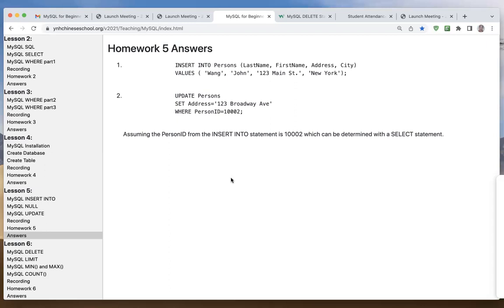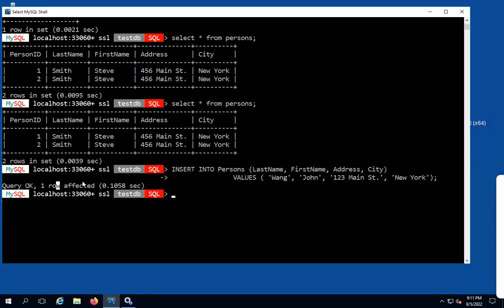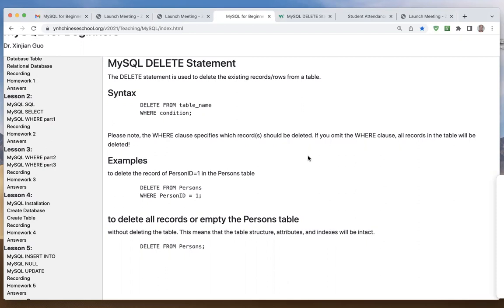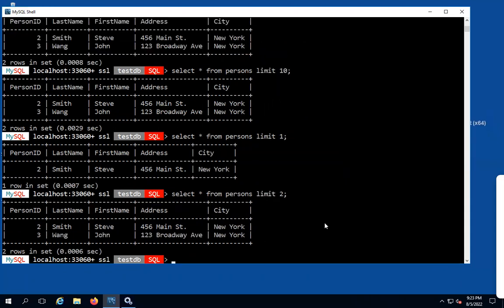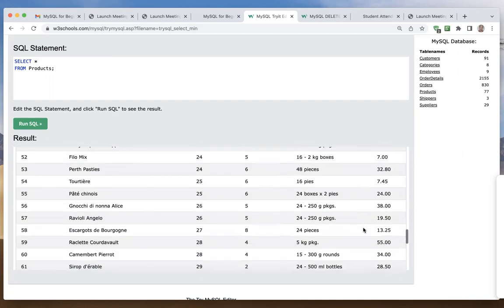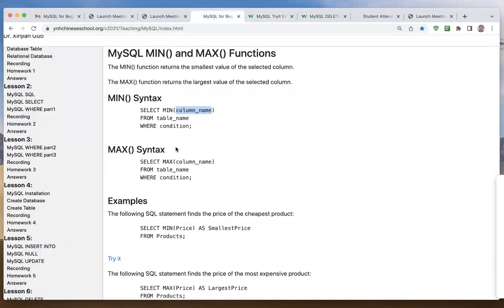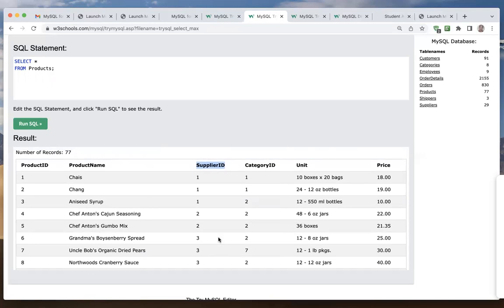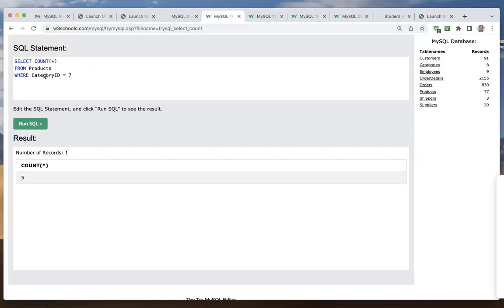MySQL for Beginners lesson 6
MySQL DELETE, LIMIT, MIN(), MAX(), COUNT()